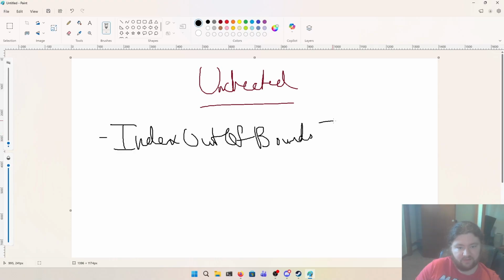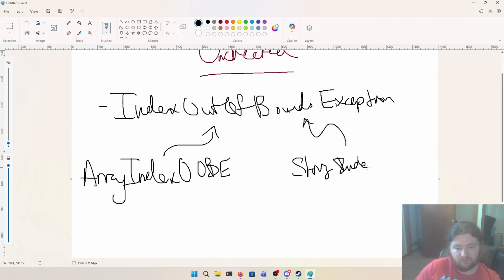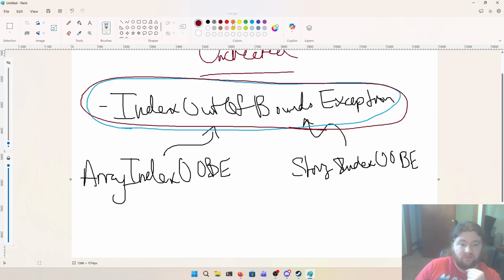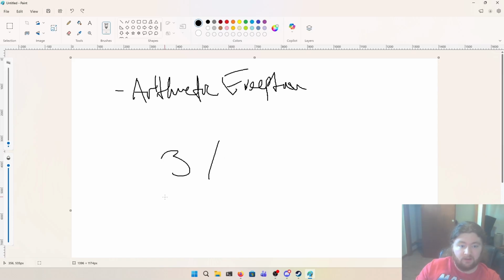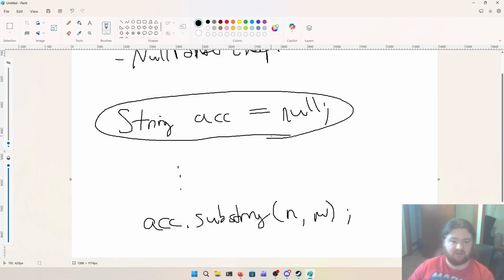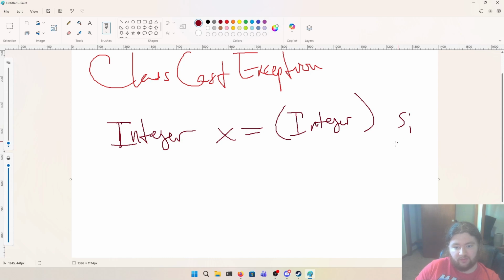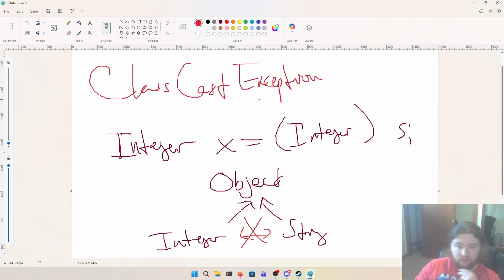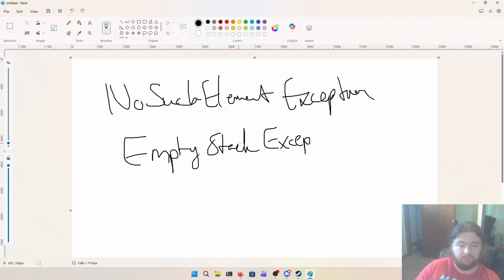C212 - Chapter 5.1: Unchecked Exceptions